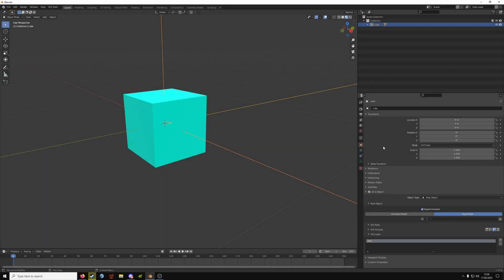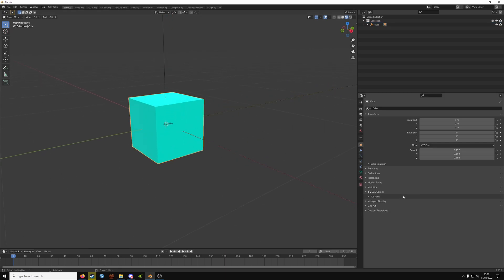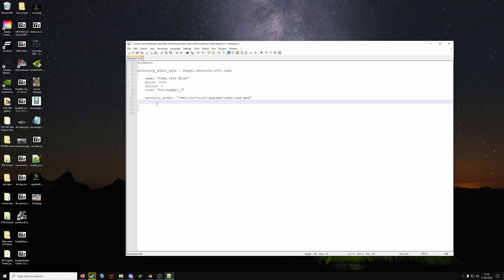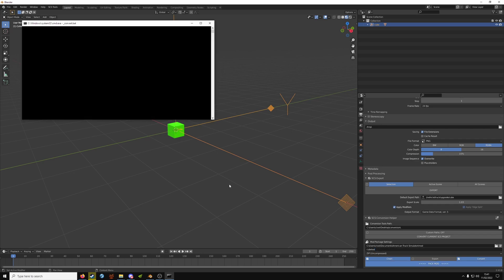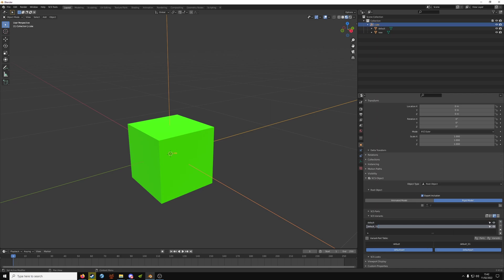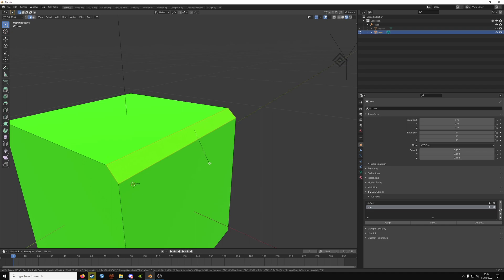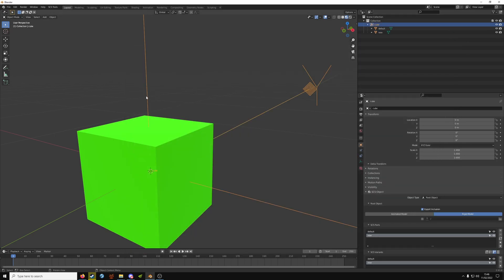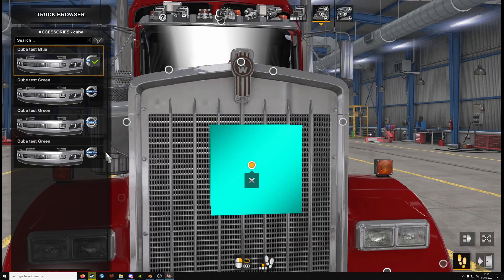ETS2/ATS Blender Tutorial: The Look and Variant System!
In this tutorial I go over how to use the Look and Variant system for ETS2/ATS

Looks: Different textures on the same object.
Variants: Different shapes on the same object.

You shouldn't have that texture issue at the end of the video, not sure why that was there. May be something to do with a modifier or lack there of.